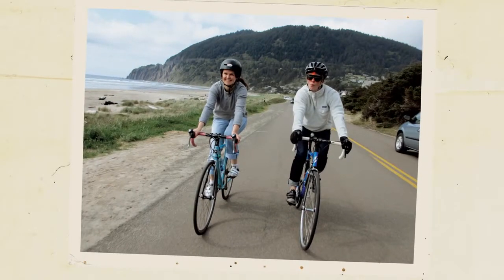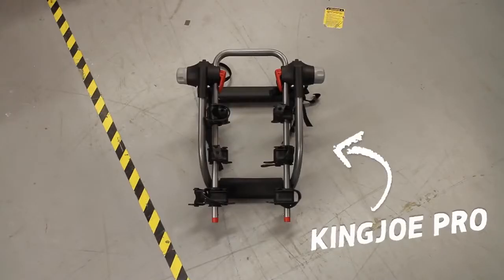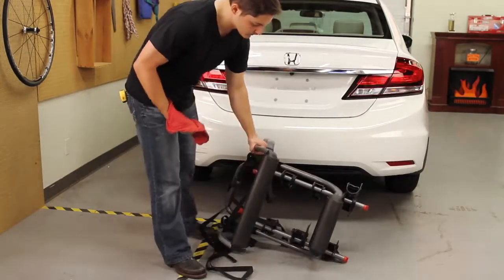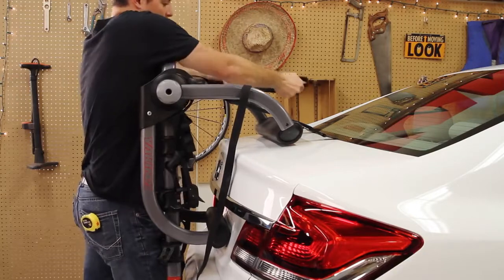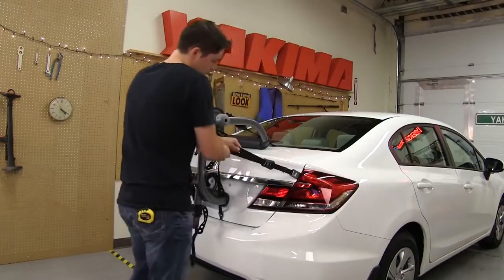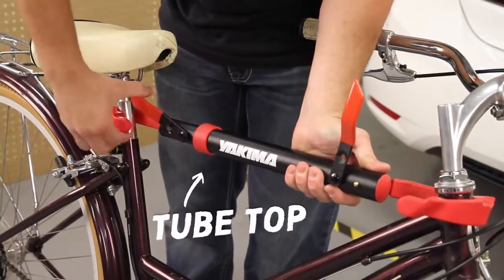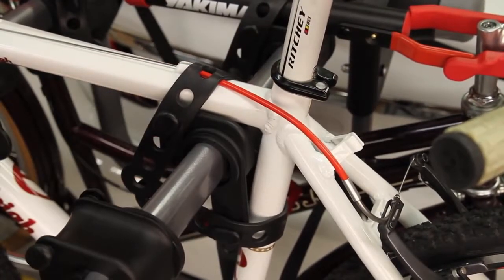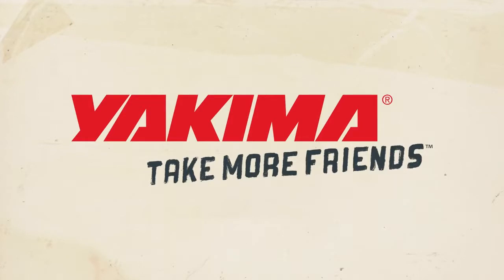Yakima Joe Bike Rack Demonstration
This video shows you how to use and install the Yakima Joe boot mounted bike carrier.

Browse our full range of roof racks, bike carriers and accessories

Call anytime during business hours on to consult with one of our roof rack and vehicle accessory specialists.

Transcript

what's more fun than taking more friends
along that's right
bringing their two peddled companions
along as well hey it's got from Yakima
here to show you the quick installing
and versatile family of Joe trunk racks
they can carry two to three bikes on
most any vehicle so you can take the fun
most anywhere you want first choose
these as a super Joe Pro the King Joe or
the king joe pro which is what we're
going to be installing here before
mounting the rack visit Yakima com to
find the support arm measurement
specific to your vehicle
loosen the side knobs of the king joe
pro and the superjoe pro or pull out the
red triggers on the King Joe and adjust
the support arms to the proper width now
just tighten everything up let's mount up
first make sure both the racks pads and
any contact points are nice and clean
the lower support is going to carry most
of the weight so make sure it's resting
on a well supported location there we go
the license plate depression is a common
spot that's often got what it takes
first run the top strap hooks over the
frame and attach the top edge of the
trunk lid hatch lid or rear door tighten
the straps to the hooks are parallel to
the body of the king joe pro if the
hooks don't fit in these spots alternate
attachment methods using the included
glass hatch hooks are covered in the
full product instructions second run the
bottom hooks inside the frame to secure
spot on your vehicle
this may be the bottom edge of the trunk
on a metal bumper or even under the
vehicle finally attach the side straps
to a secure spot on the side of the
trunk hatch or rear door and tighten
them up tuck those loose ends into the
flexible fan and let's load it up if you
have a joe trunk rack with adjustable
load arms unlock the inner hub and raise
them to angle slightly upward lock it up
and let's load it up you say you have a
bike with a sloping top tube the
optional Yakima tube top is the best way
to safely bring along bikes of all
shapes and sizes put the heaviest bike
on first with this chain facing away
from the car glue the stabilizing cradle
against the seat tube and secure the
bike with the two rubber straps secure
the first bikes wheel to its frame with
the wheel strap now simply repeat for
more friends with more bikes alternate
bike directions for the least
interference and finish it all off by
snugging all the bikes to the rack with
the long strap these bikes aren't going
anywhere except wherever the King Joe
crow goes you are now done and if you
are now thirsty you are also now in luck
when more gear goes here more friends go
here Yakima take more friends